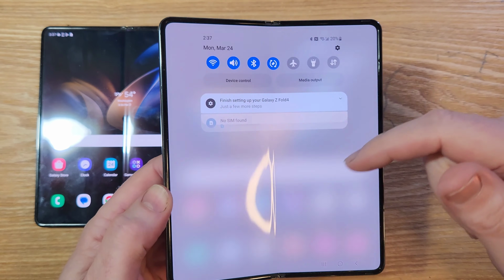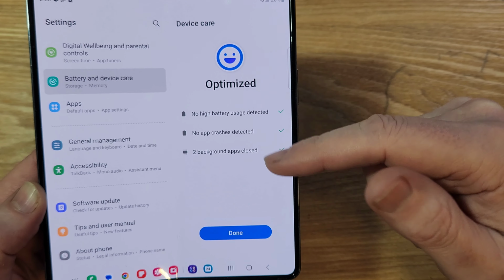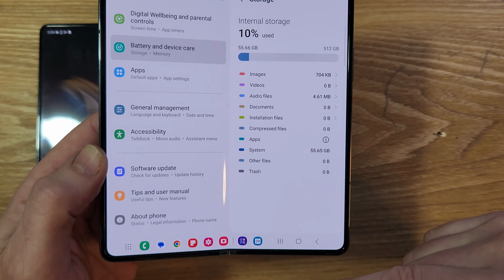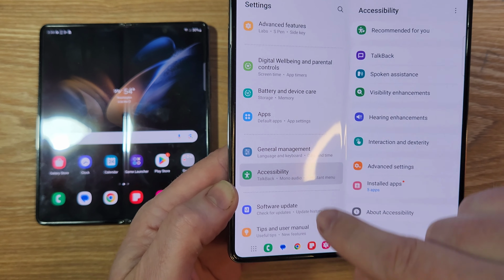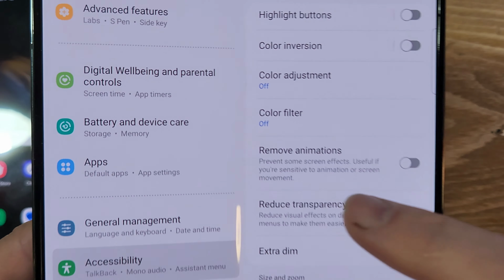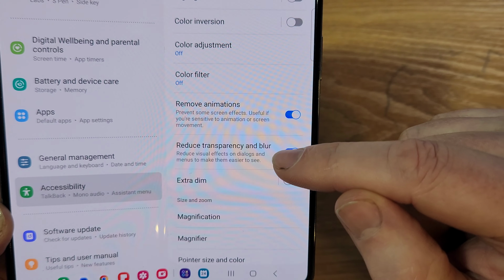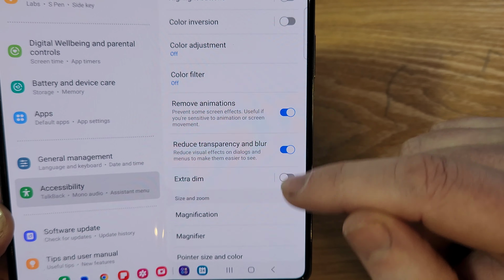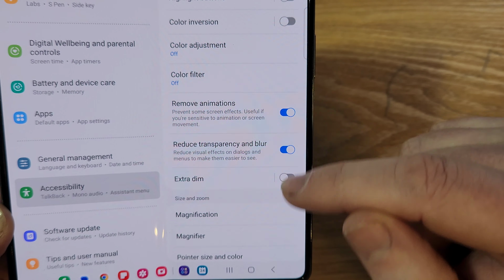Z Fold4 How to Make Your Phone Run Faster - Tested and this really works - Samsung Galaxy Z Fold4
This really works. Watch this video to see how to easily change a few settings (IT IS SUPER EASY!!!) and you can see - with real examples in this video how much faster this Z Fold4 runs.

This impressed me! It doesn't double the speed of your phone, but it does make it go faster!!!